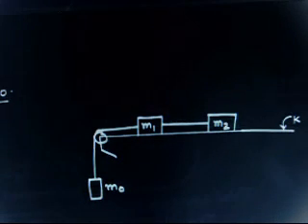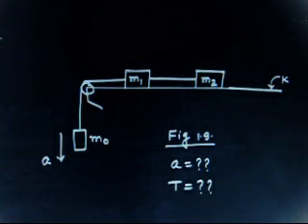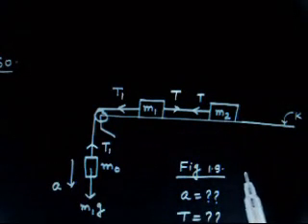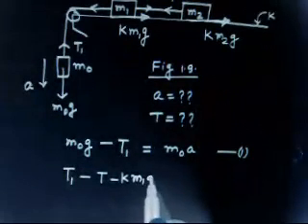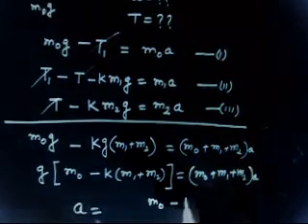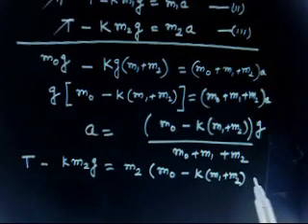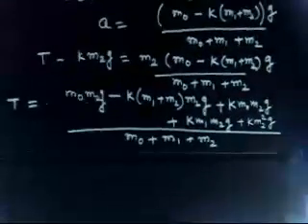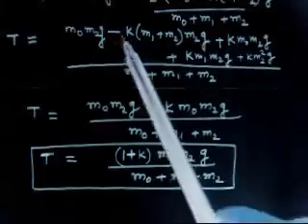Law of Motion 22 Irodov 1 60